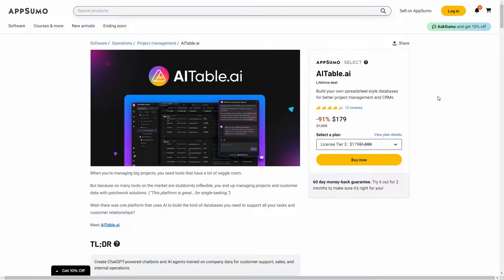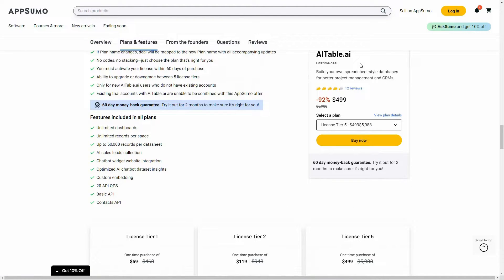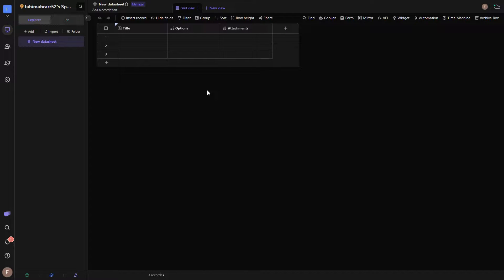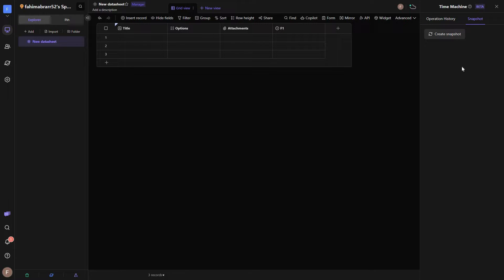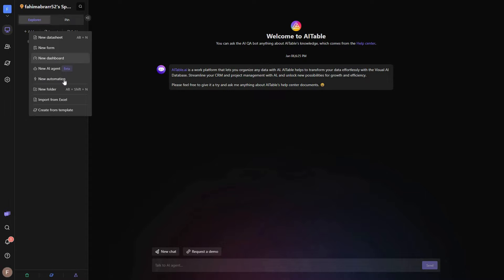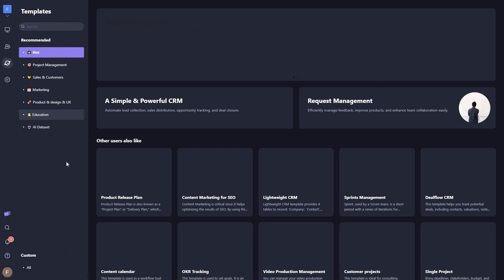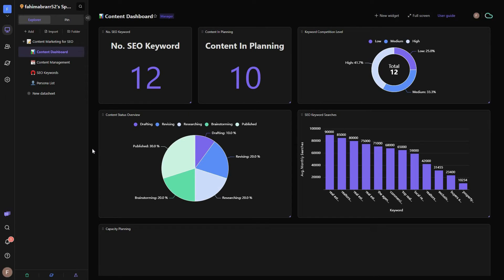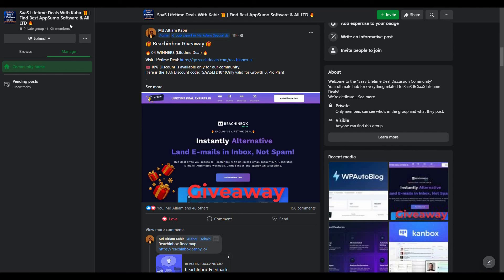AITable.ai Review: Building Smart Databases for Project Management & CRM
AITable.ai Review & Tutorial
AITable.ai is an AI-powered platform for building customized spreadsheet-style databases for project management, CRM, and other business needs. It allows creating powerful relational data systems integrated with ChatGPT and other AI to generate chatbots and intelligent agents.

🚀 RocketHub Best Lifetime Deals
🦖 SaasZilla Best Lifetime Deals
Use Fiverr To Find Related Freelancers.